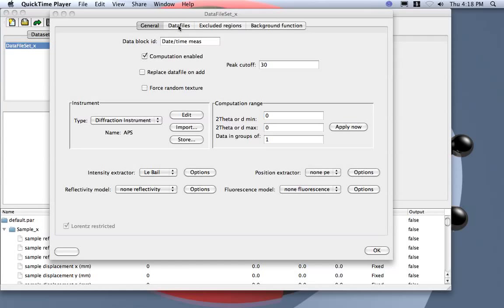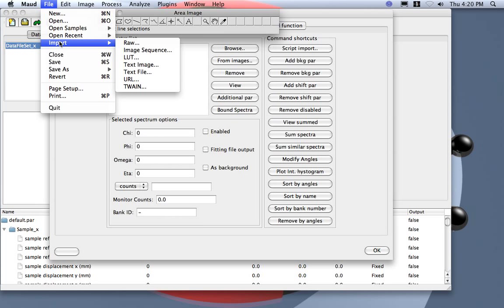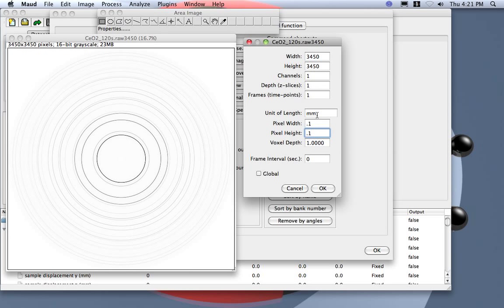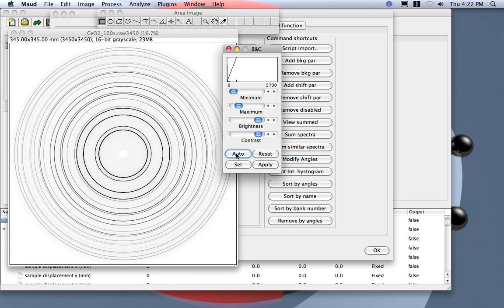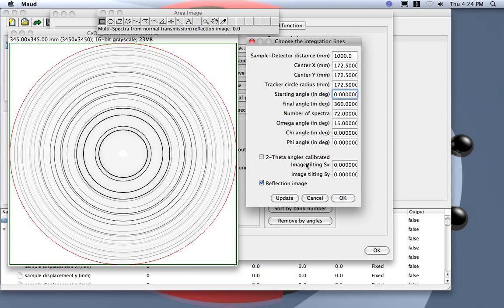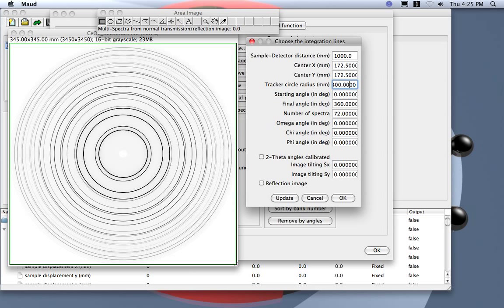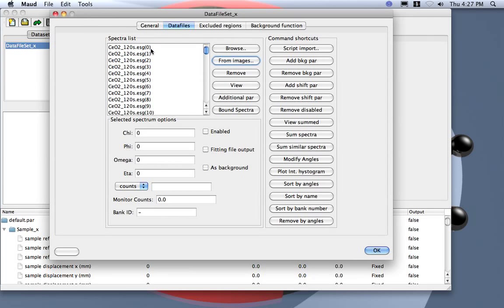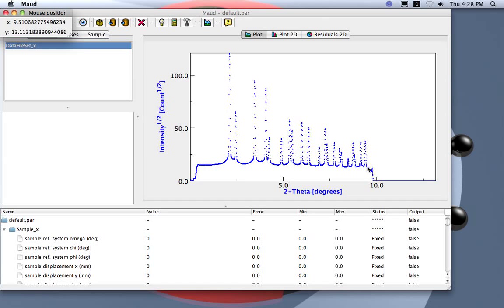Maud Third Video Lesson part 2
Maud third video lesson. The goal is to show a texture analysis using a transmission image. In the first video (lesson third) we will show how to calibrate the instrument and refine the instrumental broadening/function for a image transmission geometry. In the forth video we will use the calibrated instrument to refine the texture from a real sample. In part 2 we load the image and cake in patterns.